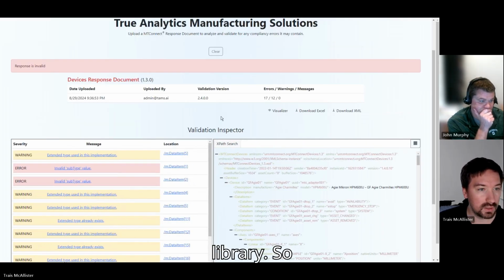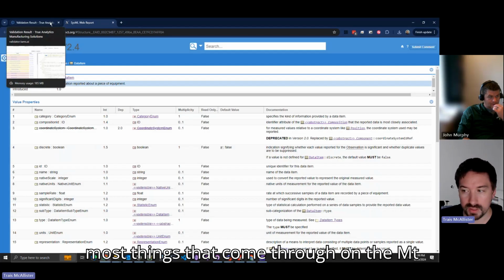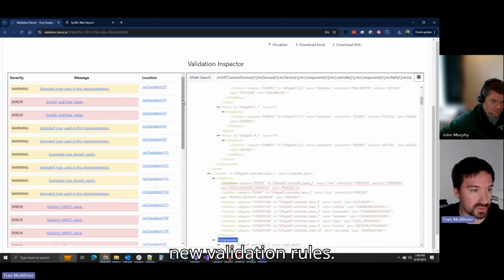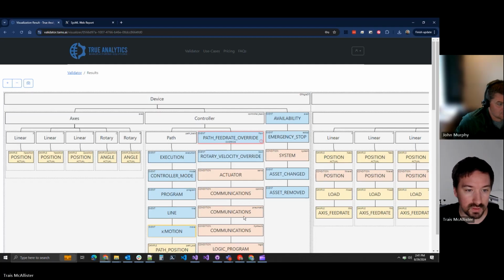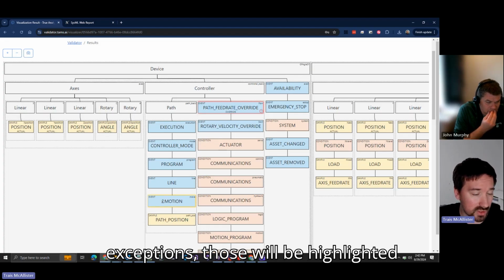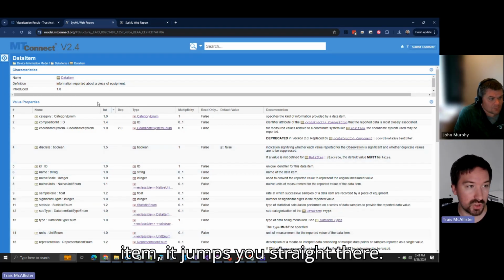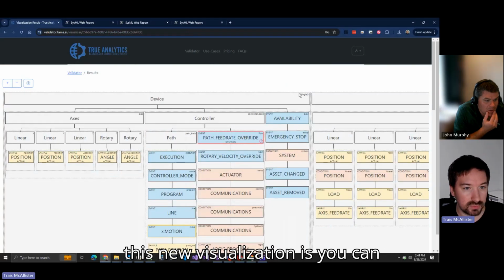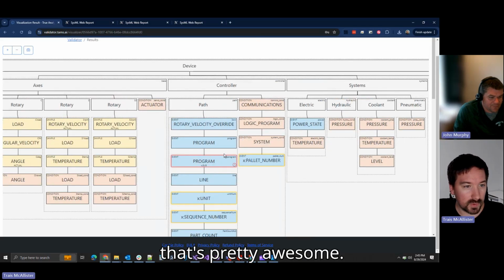TAMS Model-Aware MTConnect Validator Update (2024-08-29)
Overview of some of the changes to the Model-Aware MTConnect Validator.